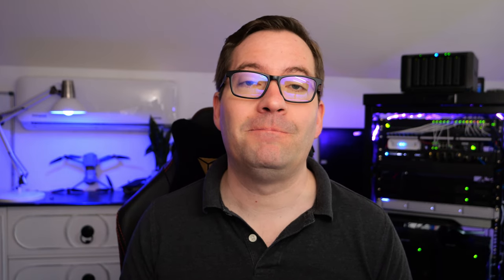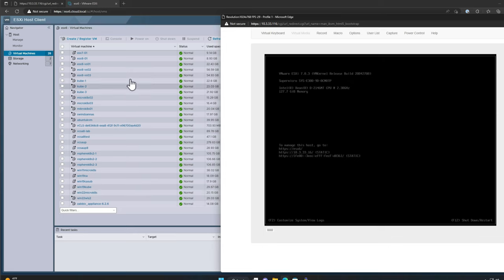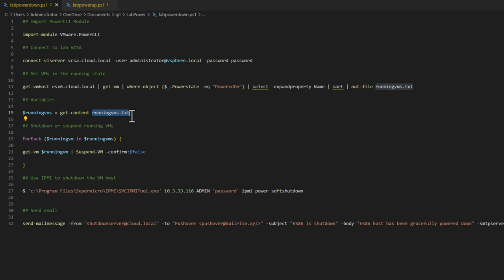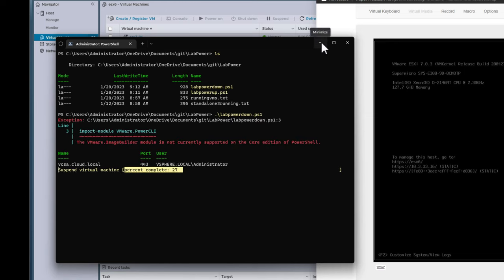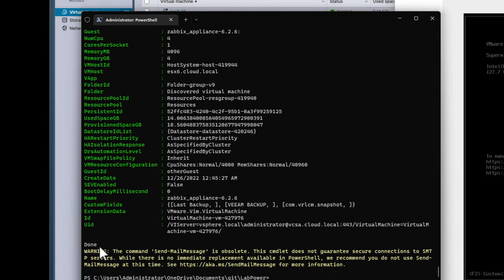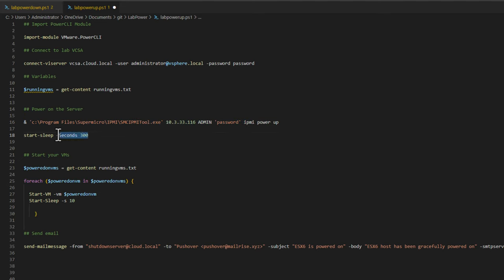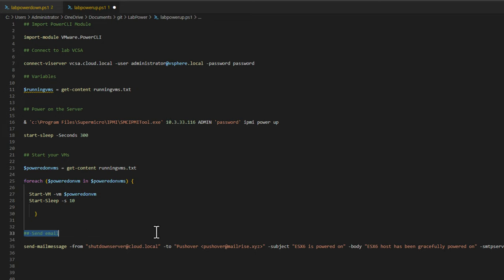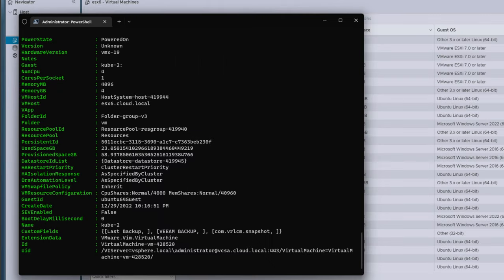Low Power Home Server using automated shutdowns to reduce electricity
With skyrocketing energy prices across the world, many may struggle with the idea of running a home lab with the power requirements. However, in our video, we are going to show a simple trick to drastically cut the power consumption of your home server. Using out of band management and automation, we can run our home server like a cloud environment and have things powered off when not using them to save on costs.

Introduction - 0:00
Describing the situation of inefficiency running a home lab - 0:48
Looking at auto shutdown functionality in the cloud - 1:37
Describing using out of band management and automation to control power state - 1:59
Looking at Supermicro's out of band management for IPMI - 2:49
Looking at the Supermicro command line tool to interact with IPMI - 3:14
Coordinating shutting down or suspending VMs and shutting down physical host - 3:40
Looking at the script for shutting down or suspending VMs and then powering down server - 4:07
Describing the next steps - 5:24
Running the script and testing the results of suspending VMs and powering down host - 5:34
Describing the timing of the loop and how it moves from VM to physical host - 6:08
Time lapse of the script running - 6:26
Showing the command to shutdown the Supermicro server runs and server is powered down - 6:41
Looking at the reverse process script to power up the lab server - 6:58
Describing the sleep time in the script to allow the host to power on, boot, and connect to vCenter - 7:36
Waiting a few seconds between each power on of a virtual machines - 8:13
Testing the power up script to start the physical host and start the VMs - 8:52
Talking about schduling your scripts to power down and power up your home lab servers and VMs - 9:38
Wrapping up on lowering your power costs for home servers and home labs - 10:10